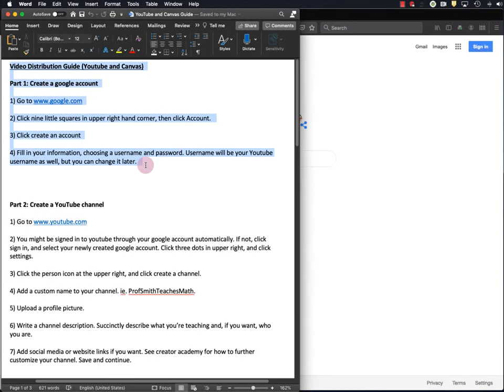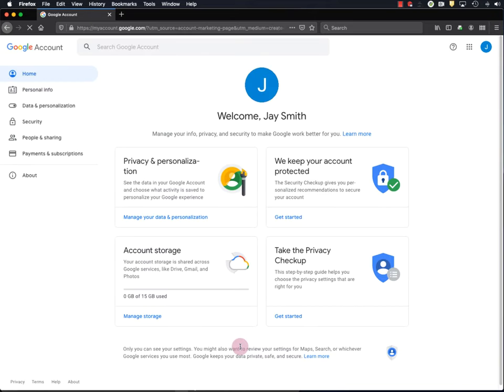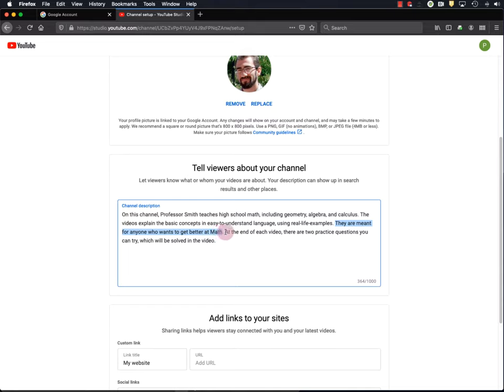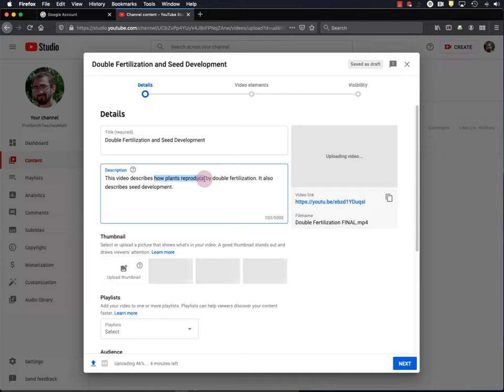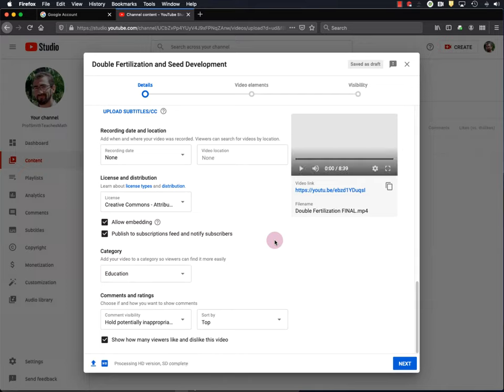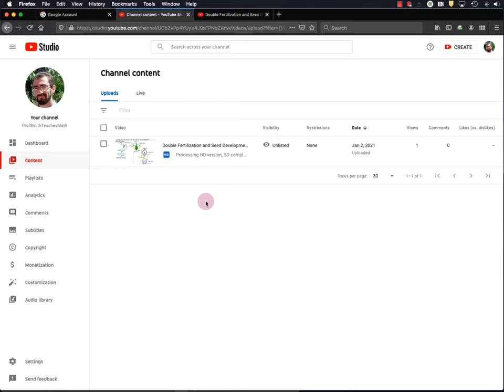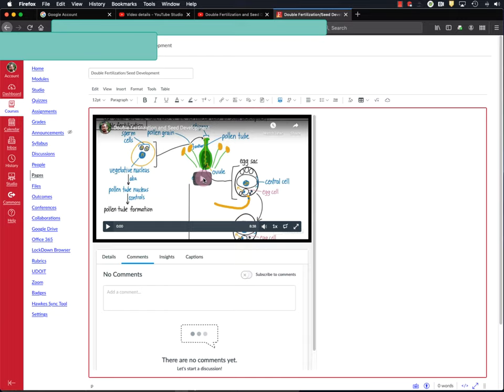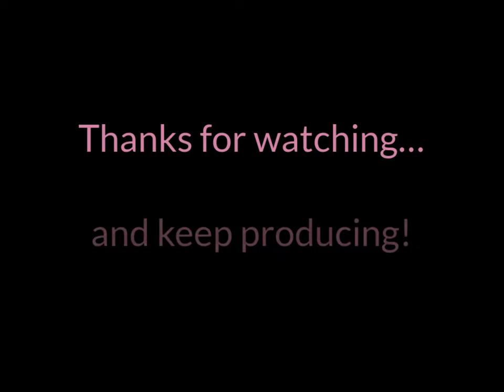Making a Teaching Video (3 of 3): Posting Your Video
In this video I’ll show you how to start a YouTube channel, post videos to YouTube, and how to post videos on Canvas. The step-by-step guide from this video can be found

This video covers:

Creating a google account (needed for a YouTube channel) (2:14)
Creating a YouTube Channel (4:45)
Writing a channel description (6:29)
Uploading a video (8:32)
Writing video titles and descriptions (9:12)
Thumbnail and Playlists (11:52)
Video details and settings (13:33)
Embedding a video on a learning management system (Canvas) (18:20)

License

About me